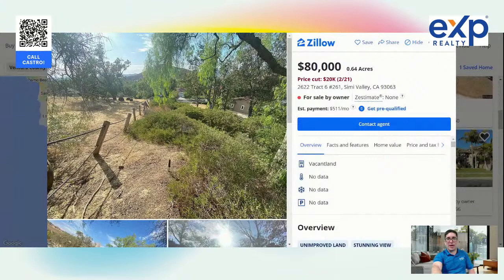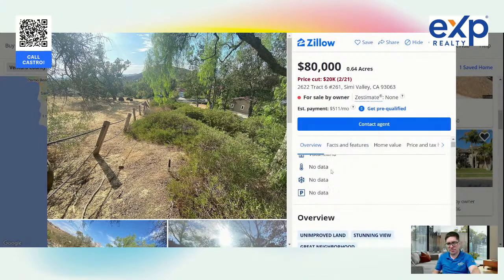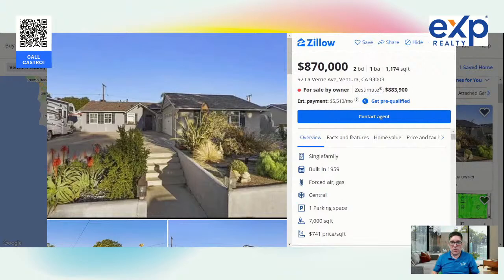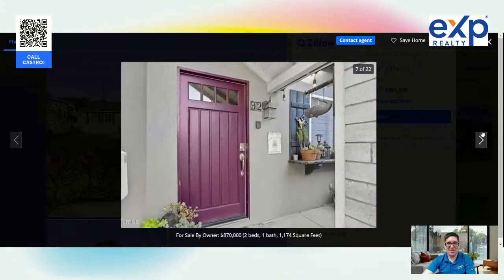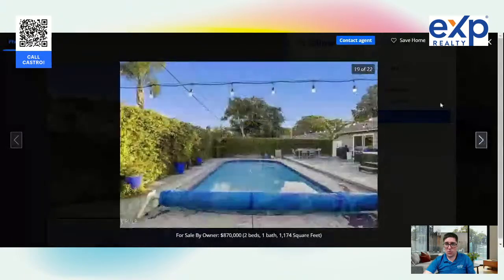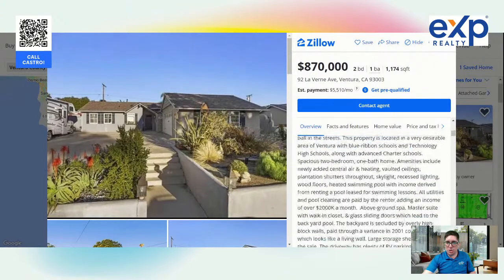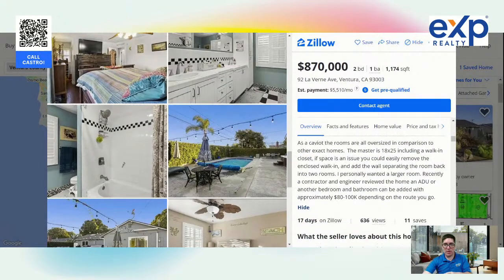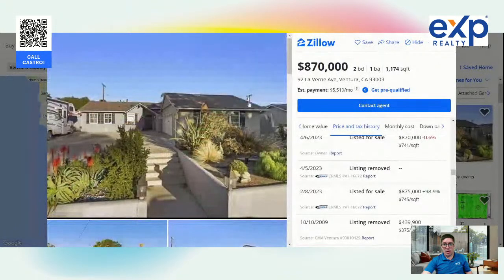Why Do Listings Expire?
Ever wonder why listings expire? Check out a few old listings on the MLS with me and let's go over how to get them sold!